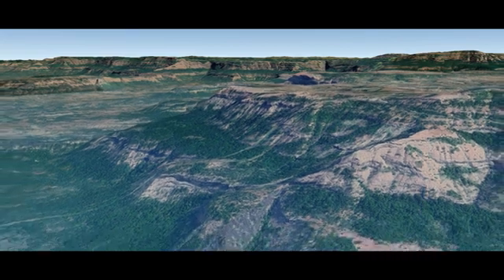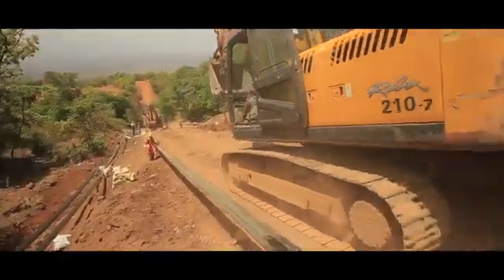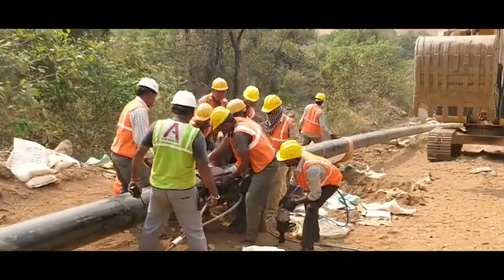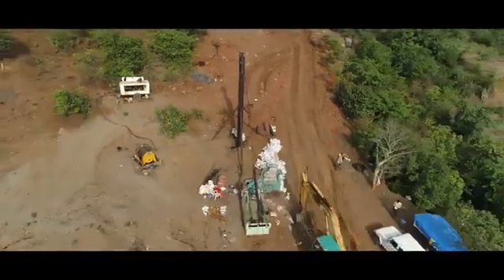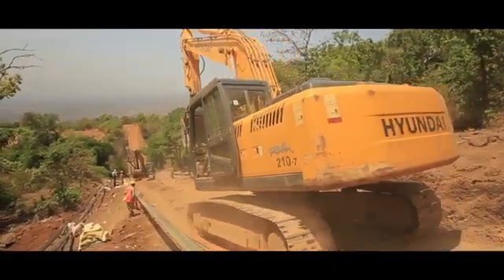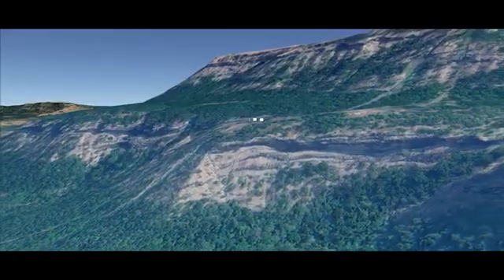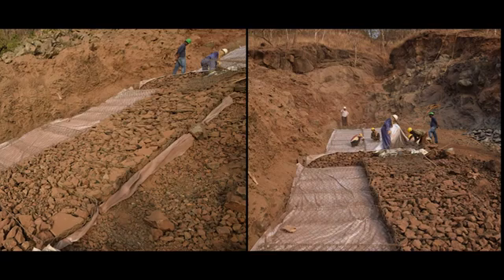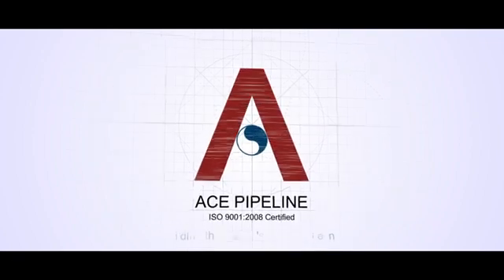Ace pipeline Pune company